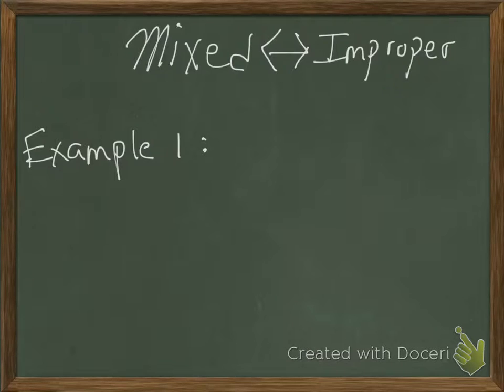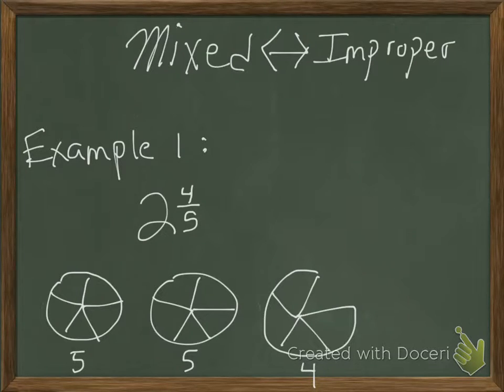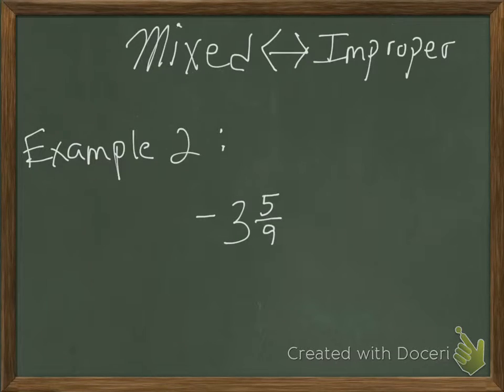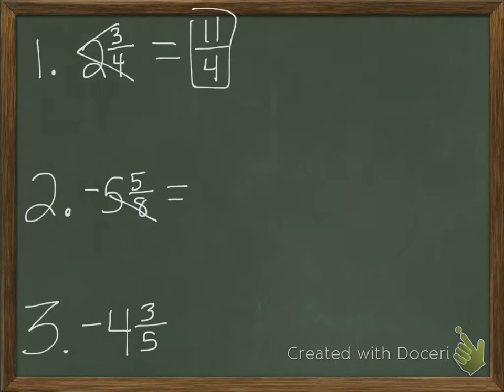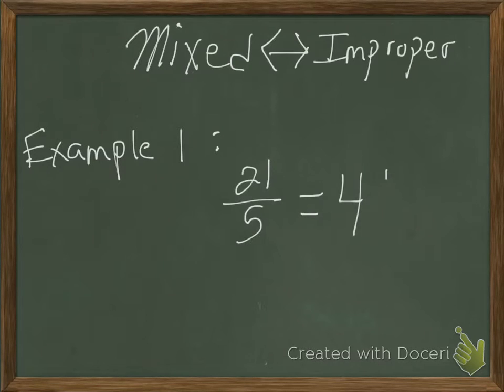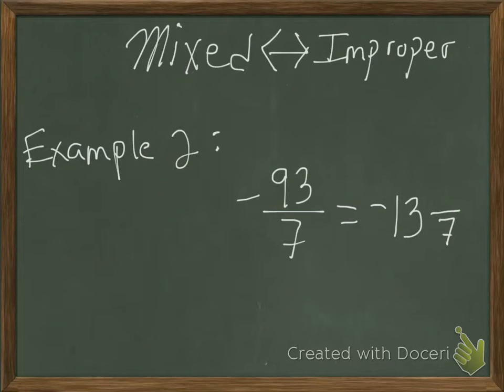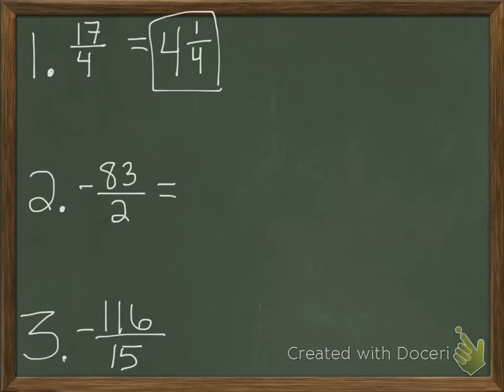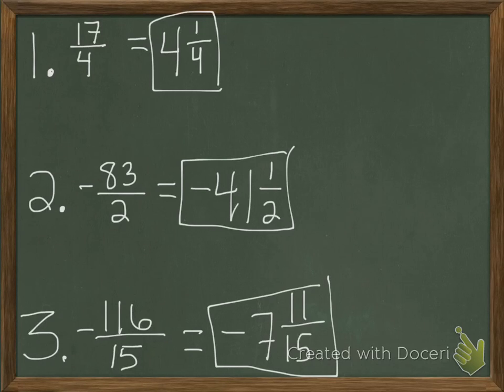Mixed fractions to and from improper fractions